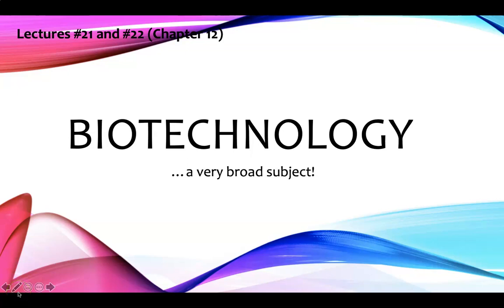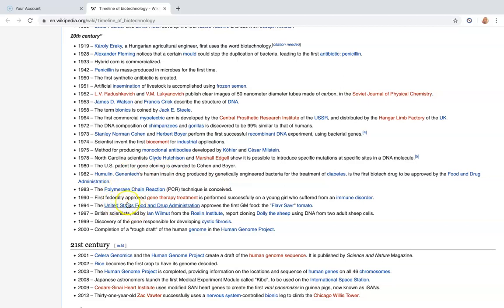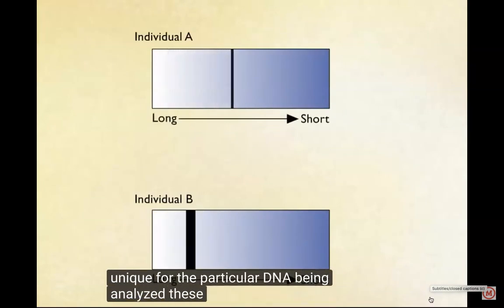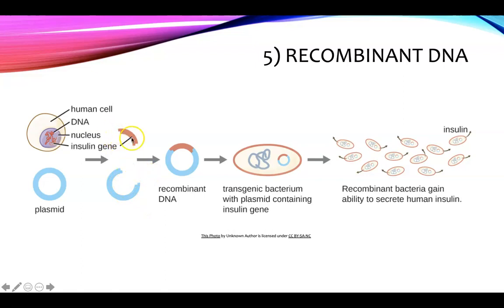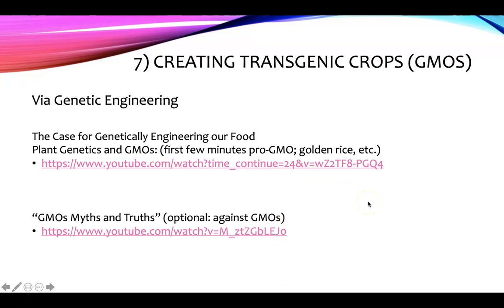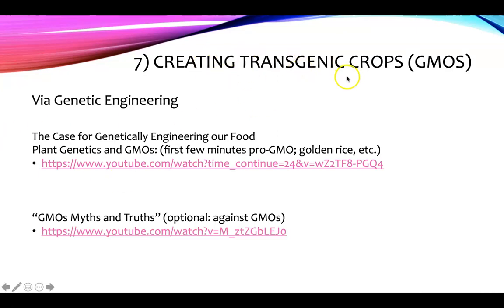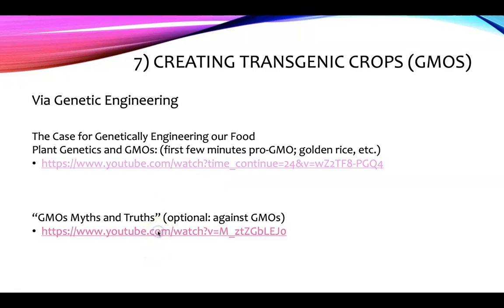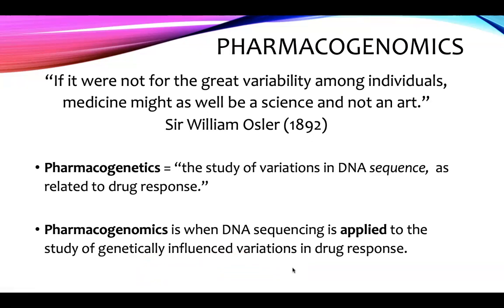Lecture Unit #11 Part 1 Biotechnology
biotechnology, GMOs, gene therapy, RFLP, PCR, CRISPR,